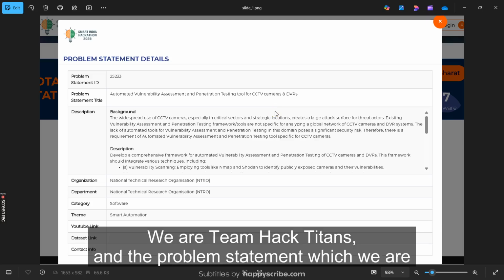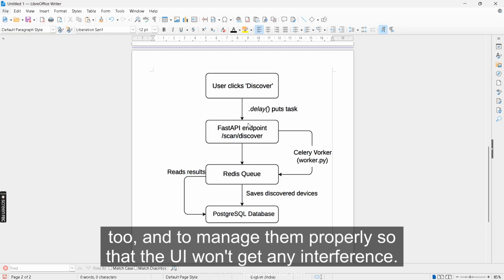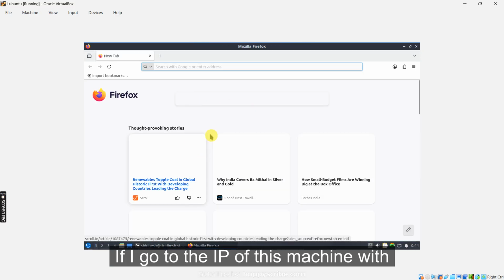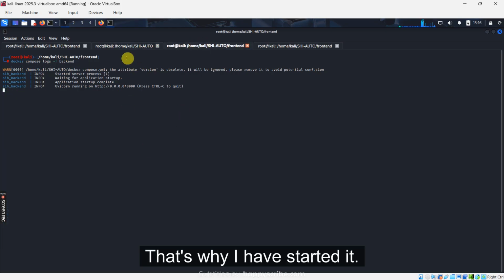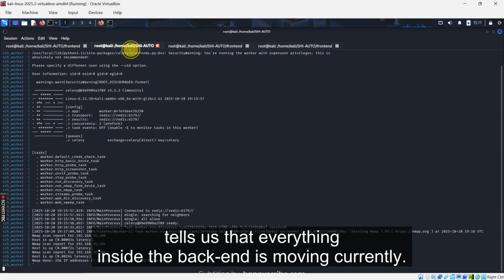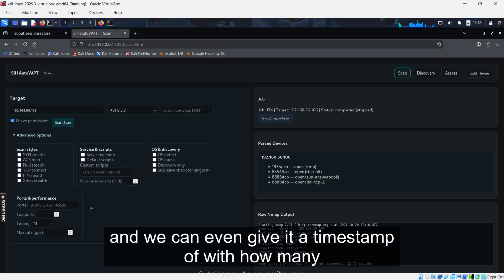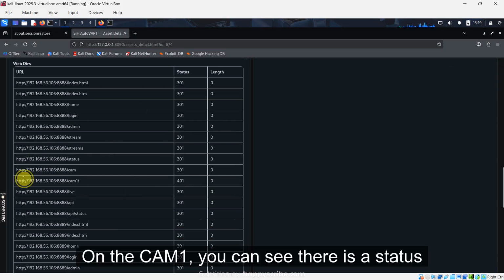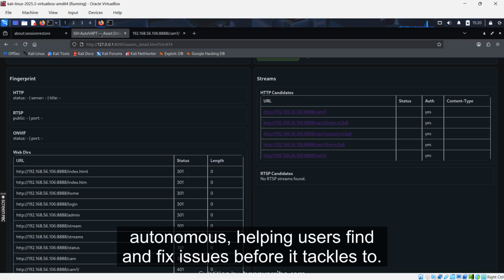AutoVAPT: Automated Vulnerability Assessment & Penetration Testing Tool for CCTV and DVRs | SIH 2025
AutoVAPT is an automated vulnerability assessment and penetration testing tool designed for CCTV cameras and DVR systems.

The system automatically discovers network devices, performs scanning using tools like Nmap and Masscan, identifies vulnerabilities through CVE mapping, and provides real-time dashboards for visualization.

It integrates machine learning models to classify risks, predict exploitability, and suggest mitigation strategies — making it a smart, scalable, and secure solution for surveillance network protection.

Core Tech Stack: FastAPI • Python • Nmap • Masscan • Metasploit • HTML • CSS • JS • Docker

Key Features:

Automated CCTV & DVR discovery

Vulnerability detection via CVE mapping

ML-based risk analysis

Default credential brute-force detection

Real-time dashboard visualization

One-command deployment using Docker

🎥 This demo video showcases the tool’s technical flow, working process, and dashboard interface, giving a complete overview of our end-to-end automation approach.

Problem Statement: SIH25233
Team: HACK TITANS
For: Smart India Hackathon 2025 Software Edition